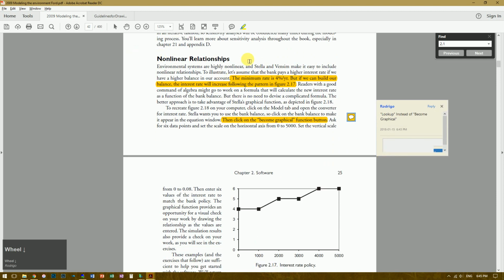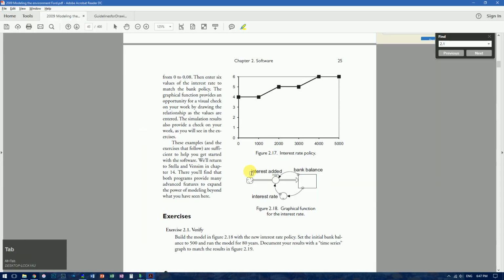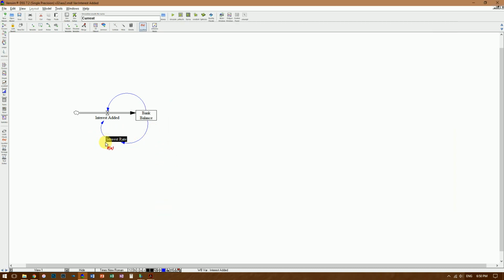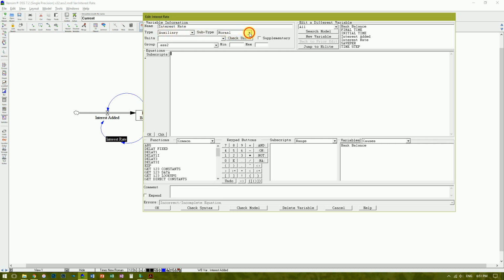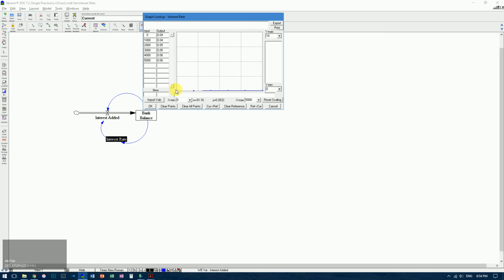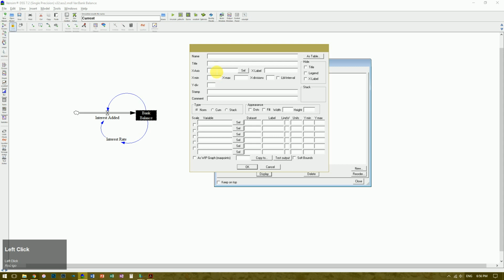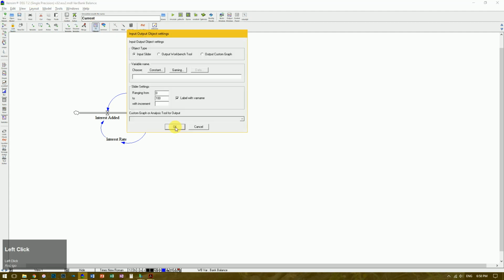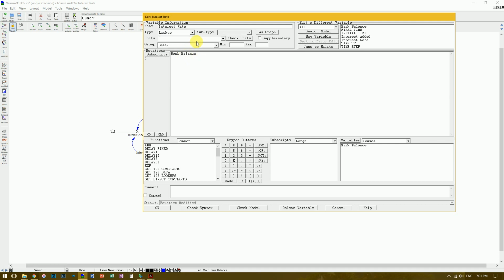VENSIM - Lookups and Custom Graphs